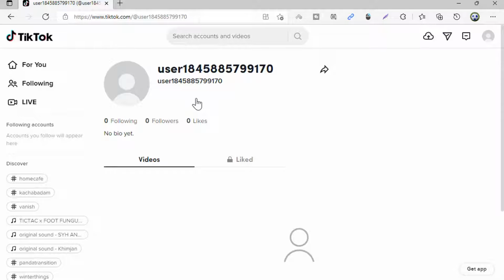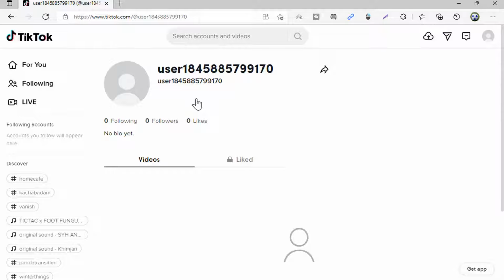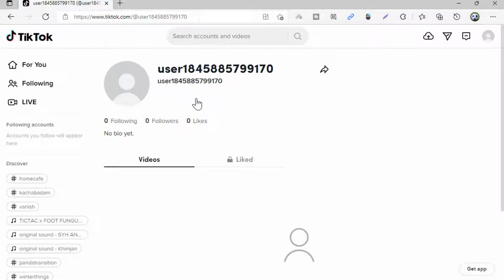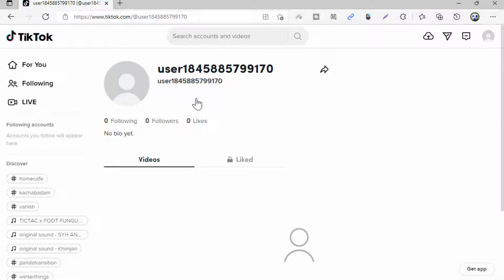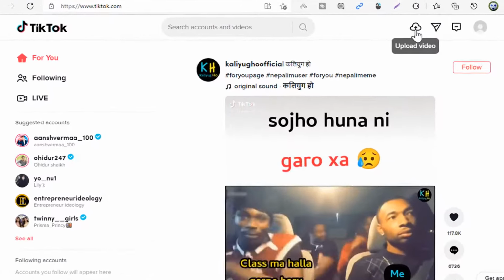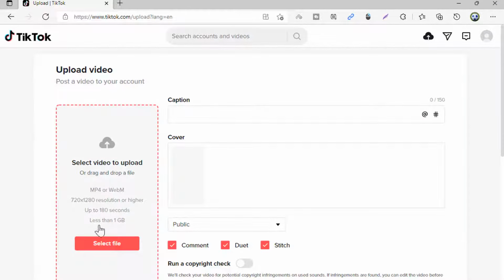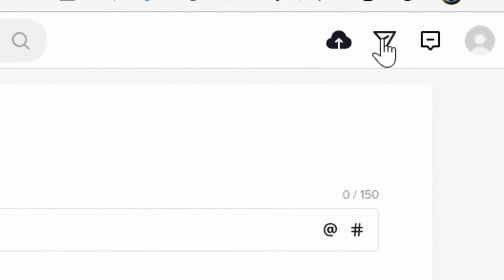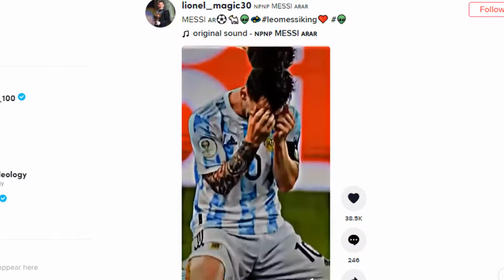How to use Tiktok On PC Like Mobile (TikTok on Laptop)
In this video, we are going to talk about how to use TikTok on a PC, Web browser, laptop, or computer. There are so many people who have no idea to use TikTok on a web browser or PC/laptop. I'll be showing you easy steps to use your TikTok account on your web browser PC, Laptop without installing any software.

Steps:

First of all, go to your Google then type TikTok so after opening the TikTok you can see "Make your day TikTok" Tap on that. After tapping on TikTok you can see the trending videos on the top.

For logging in you need an email phone, number or even you can log into your account by using your Facebook, Twitter, or Instagram account. These were some steps and when you open this account, for example, let's go to our profile and let's view how it looks like. Click on view profile, use TikTok almost the same as if it was on your mobile phone.

It's so really easy using your TikTok account by using from your web browser. Or you can use your TikTok account through websites you don't need to install any software. You can go live through this account and you can upload videos as well, even you can text, comment, and like the videos.